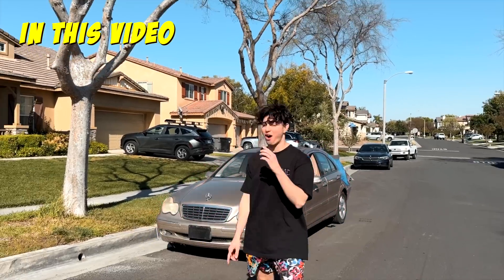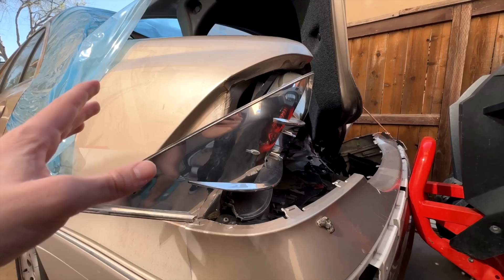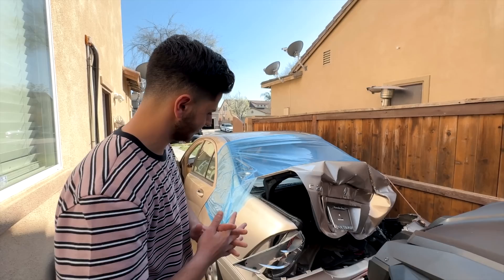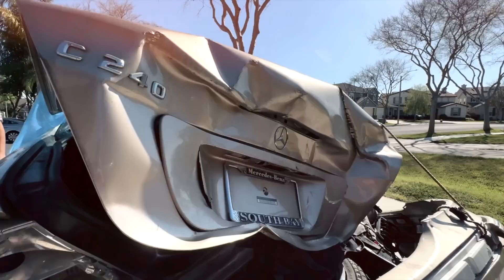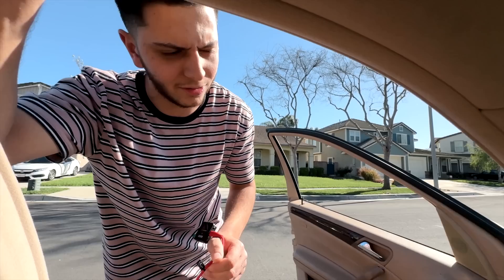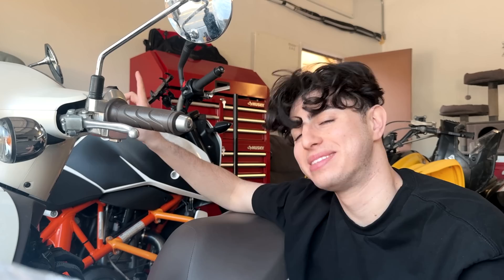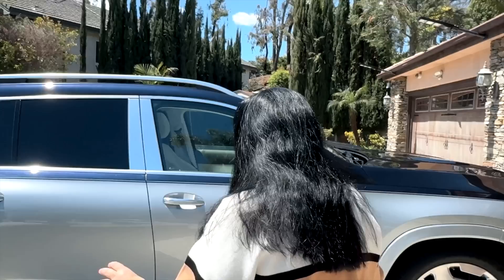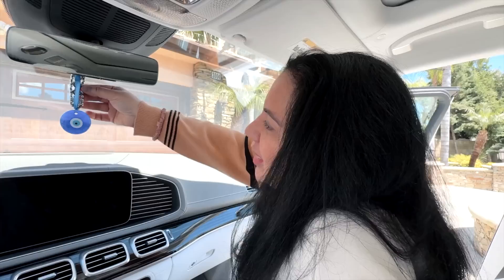$1 VS. $200,000 CAR!! *MERCEDES MAYBACH*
Today, I tried out a $1 car next to a $200,000 fancy car. Boy, were they different! The $1 car felt like it might fall apart any second, you could feel every bump. But that expensive car? Smooth as butter, with all kinds of cool stuff inside. Which one would you rather cruise in?